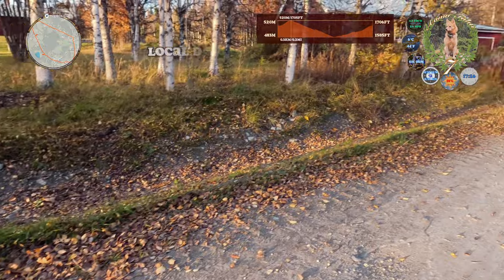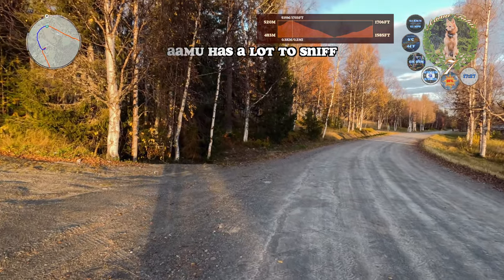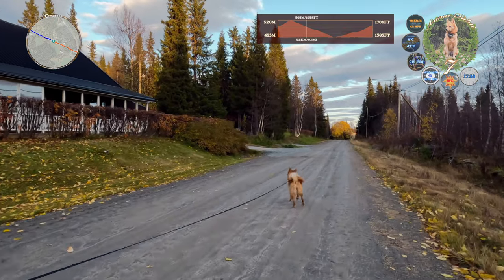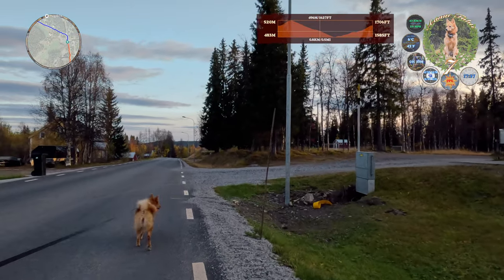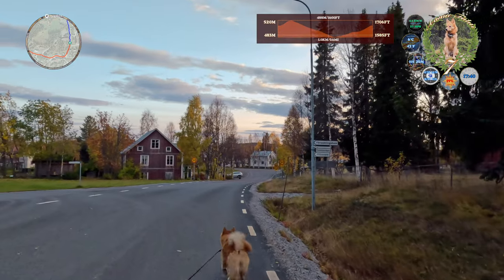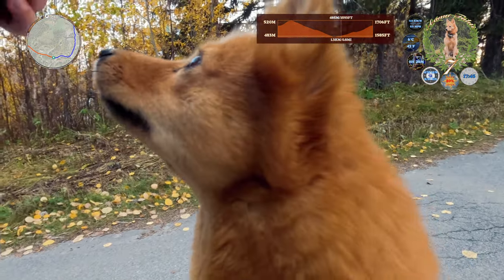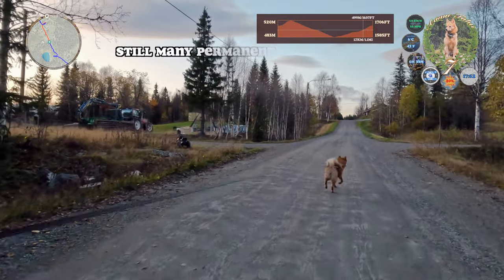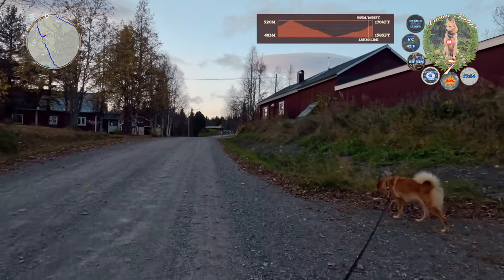Finnish Spitz Marks the Village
As twilight descends upon the enchanting village of Dikanäs, nestled within the embrace of Lapland, we embark upon a serene evening stroll. The crisp air carries with it the whispers of autumn, where golden and crimson leaves dance in the gentle glow of the setting sun, painting the landscape with a palette of warmth and wonder.

Aamu, our spirited Finnish Spitz, traverses the path with an air of noble confidence. While the local canines greet her with a cacophony of barks, she remains undaunted, asserting her presence with the grace of a true sentinel—marking her territory amidst the rustic beauty that surrounds us.

In this tranquil moment, as the great expanse of the north unfurls before us, we find ourselves woven into the fabric of the evening. The day's adventures culminate in a serene embrace, a heartfelt ode to the enchanting wilderness we call home, where the sun bids farewell and the stars prepare to take their vigil in the crisp sky above.

The Life of Aamu Tähti (Morning Star in Finnish).
00:00 Intro
03:24 Autumn Colours
05:16 Rescue Services
07:44 Village Square
10:59 Evening Pond
14:38 Outro

20231001B Aamu Walks